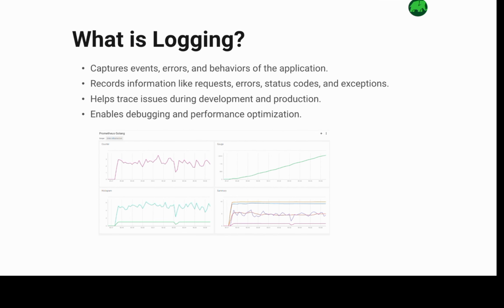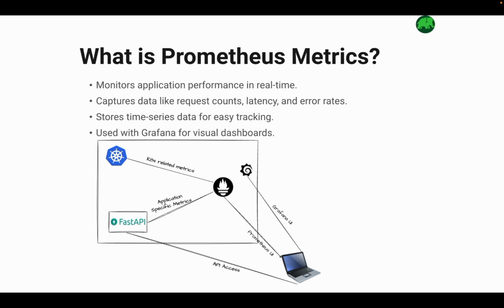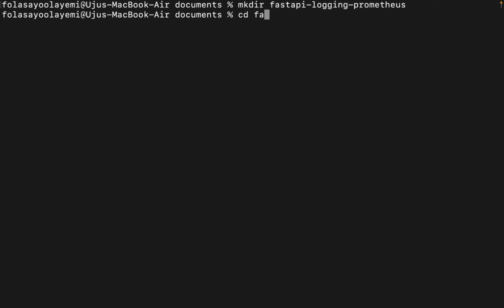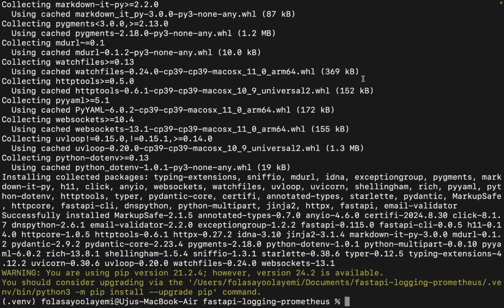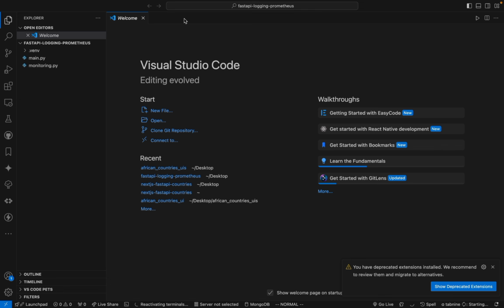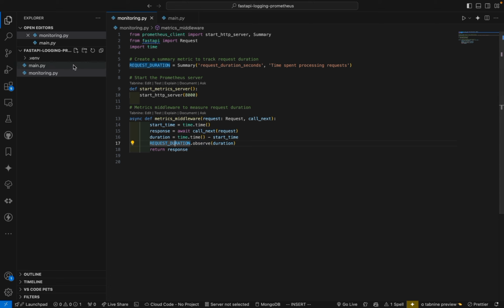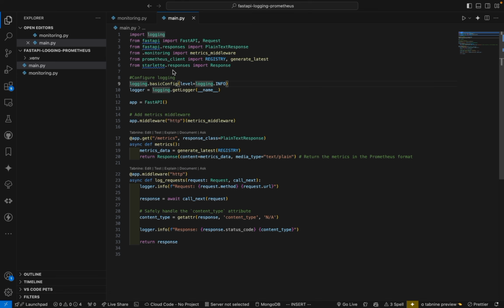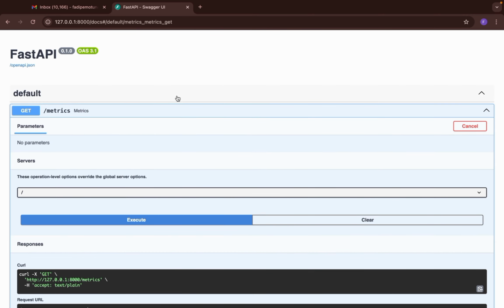Master FastAPI Monitoring: Effortless Logging & Prometheus Integration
Take your FastAPI applications to the next level with powerful observability tools! In this step-by-step tutorial, you'll learn how to:
✅ Set up structured logging for easier debugging and traceability
✅ Integrate Prometheus to collect real-time performance metrics
✅ Monitor, troubleshoot, and optimize your FastAPI services with confidence

Whether you're just getting started or looking to fine-tune your backend, this guide will help you build more resilient and production-ready FastAPI apps.

🔧 Tools Covered: FastAPI, Python Logging, Prometheus, Metrics Exporters
🛠️ Perfect for: Backend Developers, DevOps Engineers, and API Builders